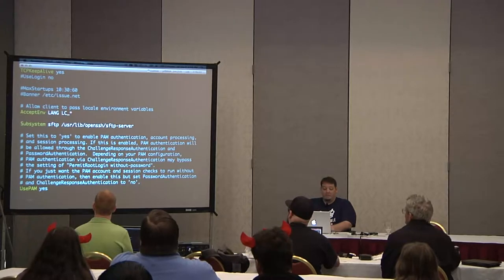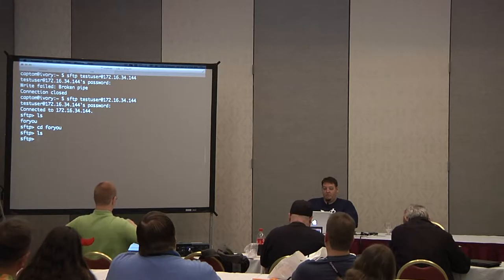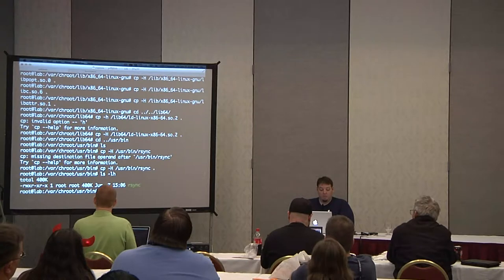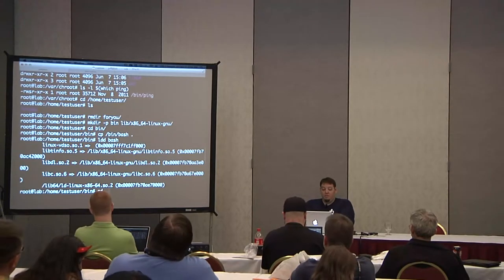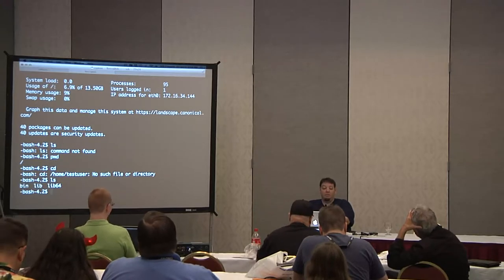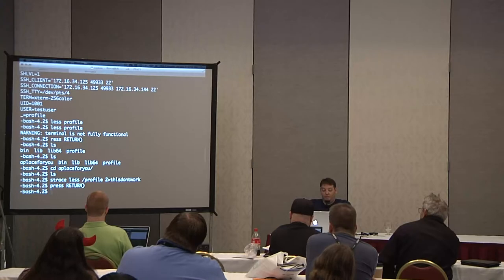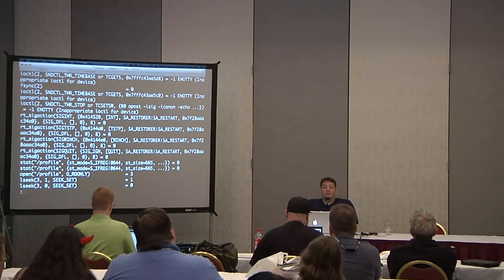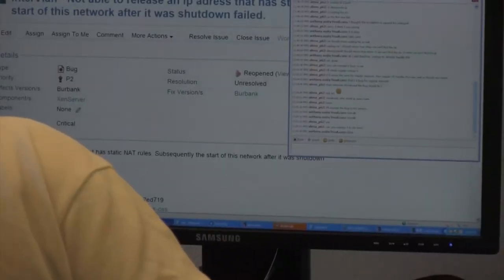2013 SouthEast LinuxFest - Jeff Propes - Chroot Jails: Application (Part 2)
2013 SouthEast LinuxFest
Jeff Propes
Chroot Jails: Application (Part 2)